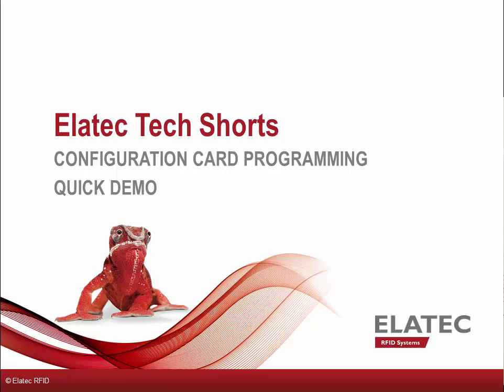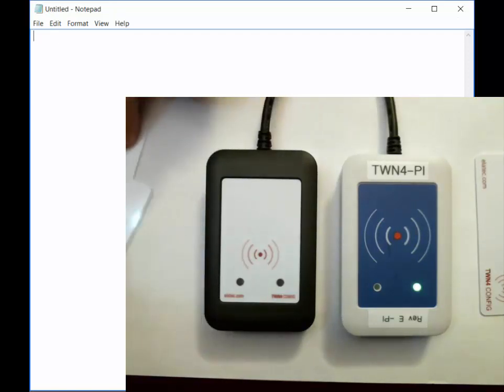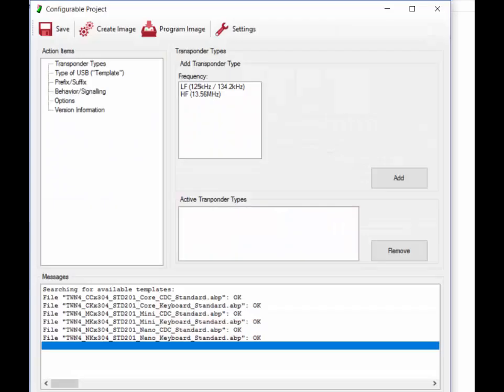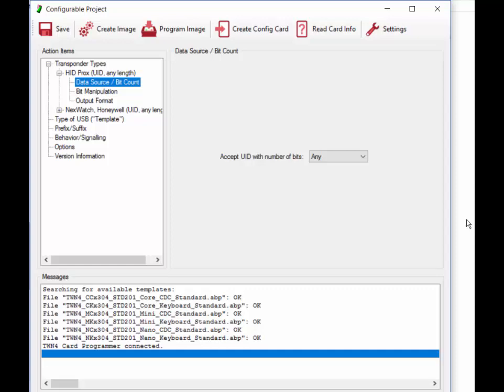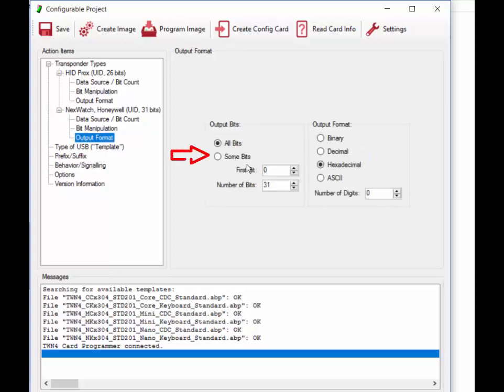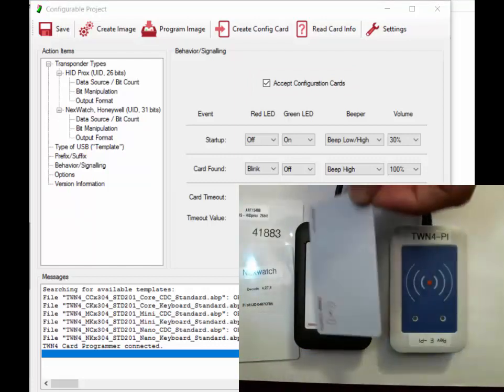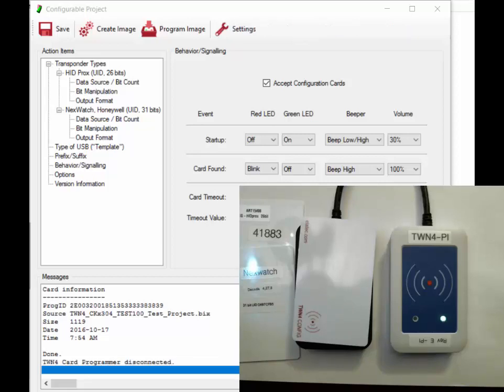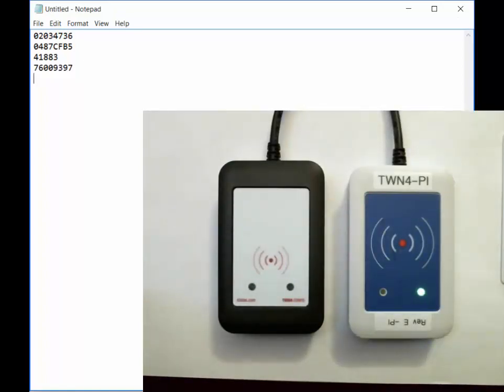TWN4 MultiTech Reader Configuration Card Programming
Demonstration of programming an Elatec TWN4 MultiTech reader with a contactless card.